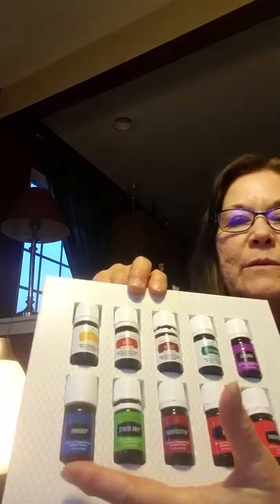Young Living Starter Kit by Maureen